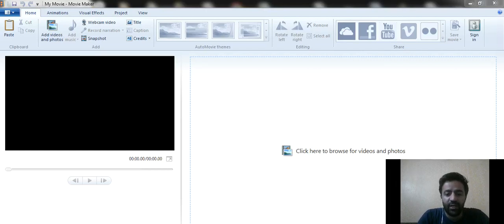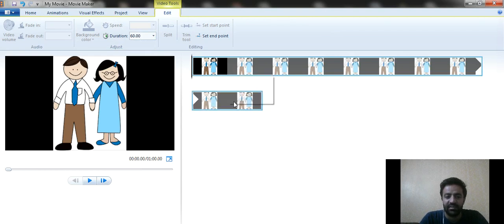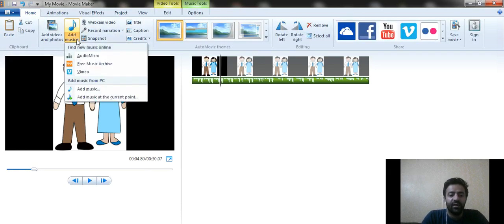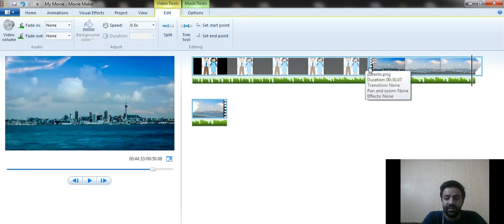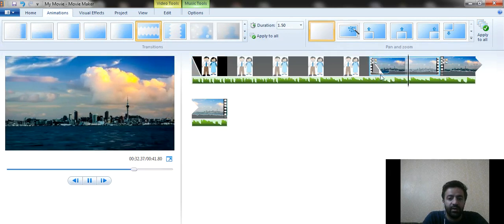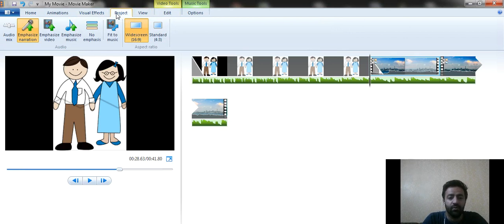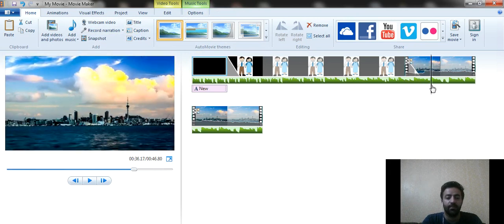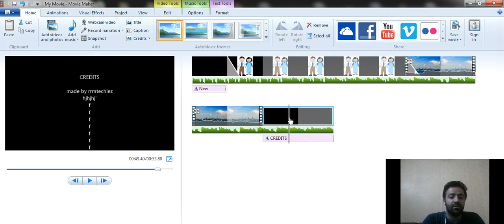Movie making|Tricks| RRM Techiez|You tube videos|Easy software|Film making|Online Lectures|Editor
This video will make you learn about the free software which we use for video making. It is very easy to use and used for short movies, lectures,